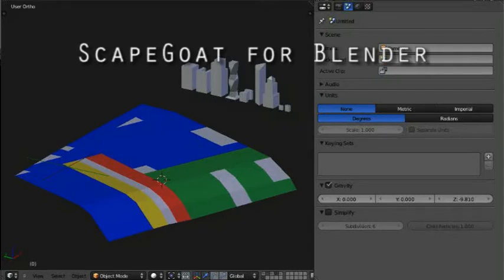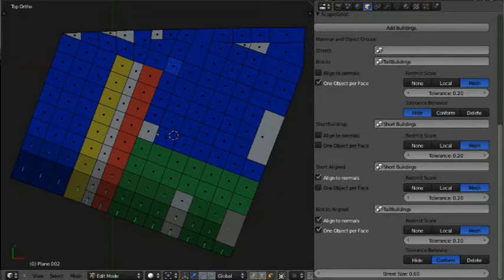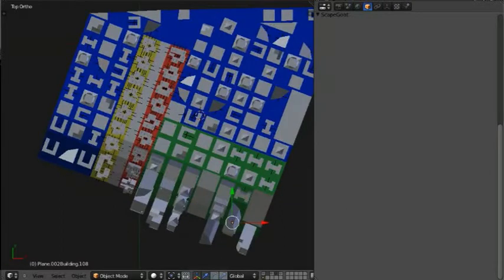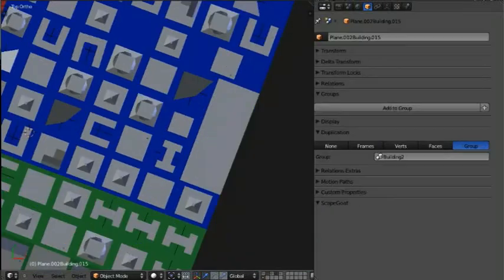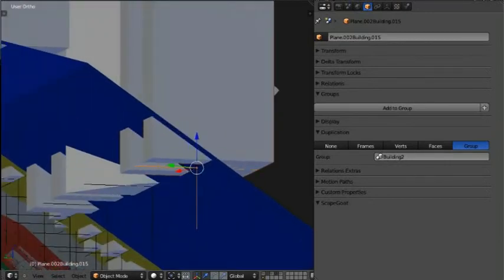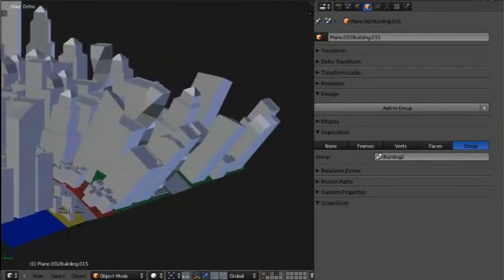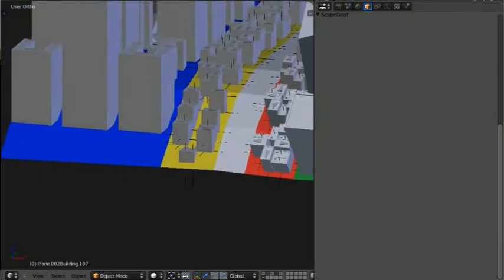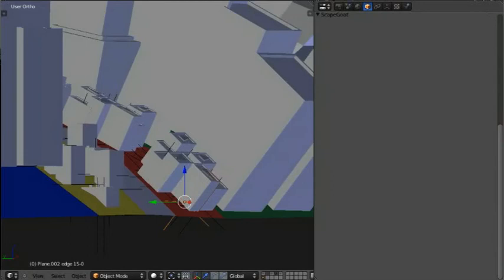ScapeGoat for Blender 2.63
A brief second-look at what can be created with this city-building add-on for Blender.